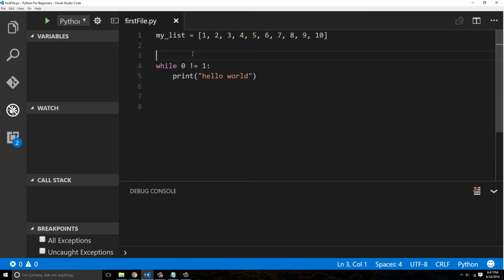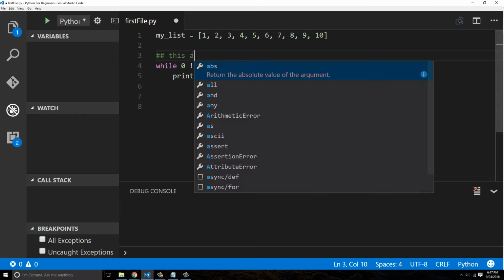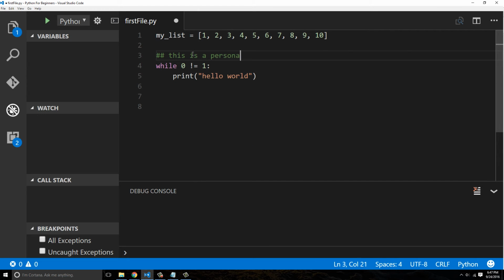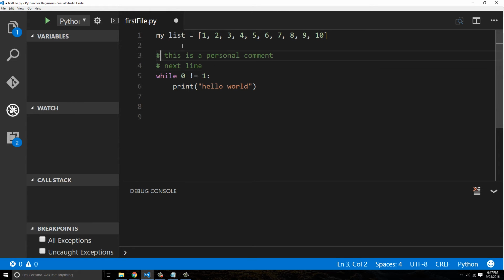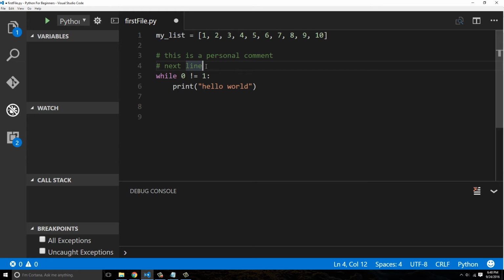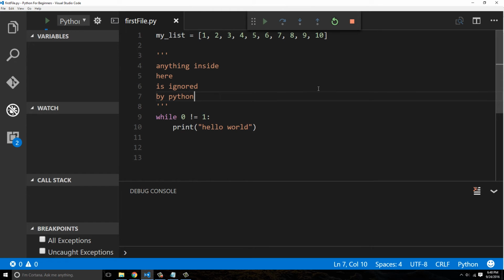Python Beginner (Comments)